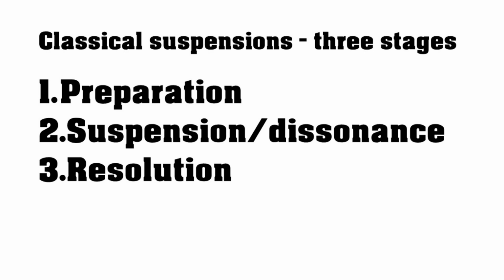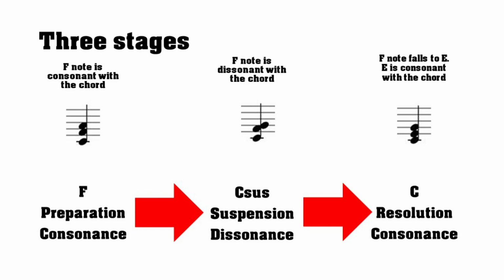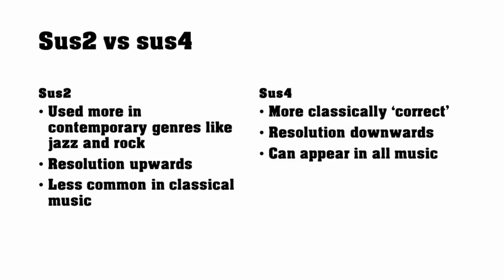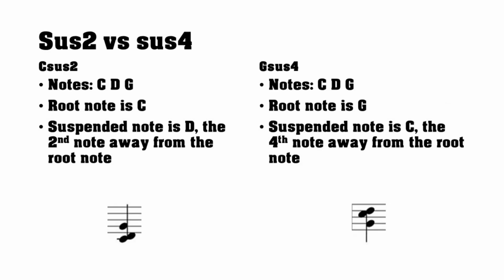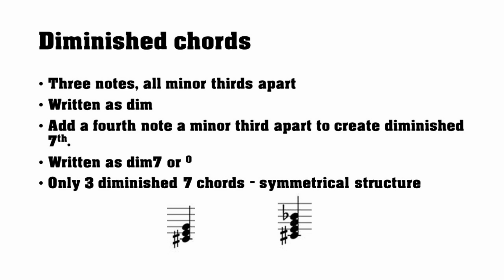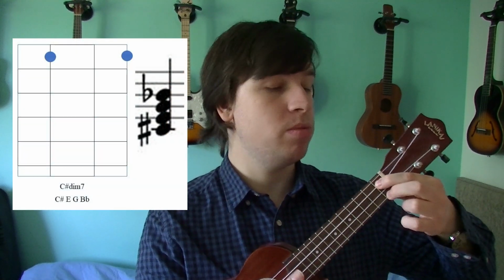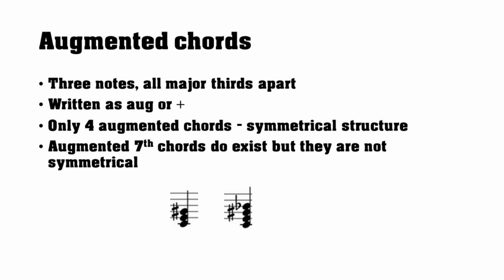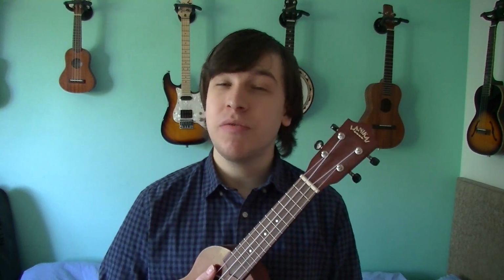Every Ukulele Chord - Part 2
There are many different types of chords. Join me on a two part quest to discover all that there is to know. Covered in this episode are are suspensions and symmetrical structures.

Last time we looked at minor and major chords and extensions thereof. Catch part one here: